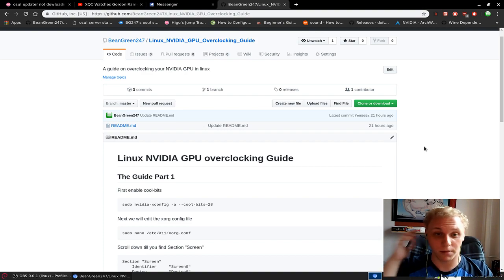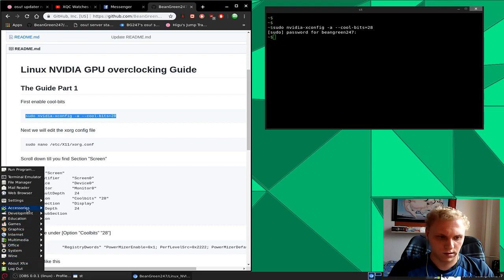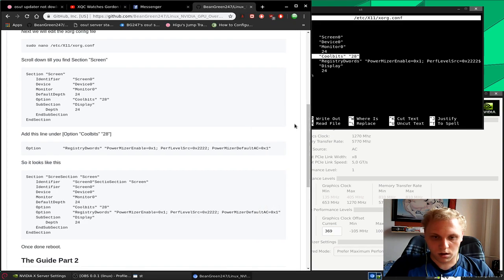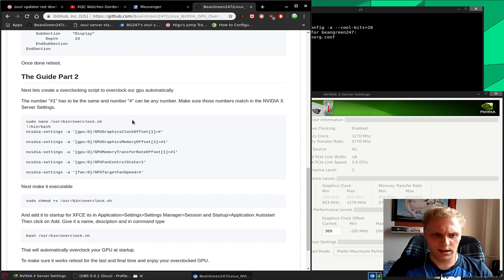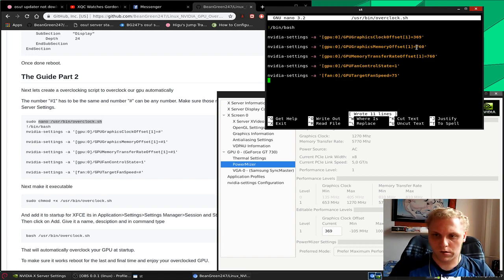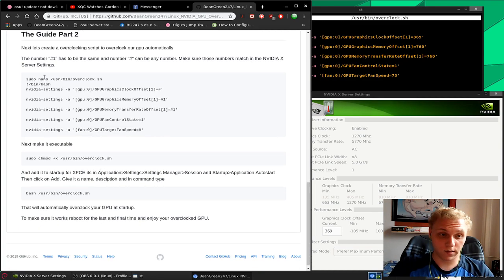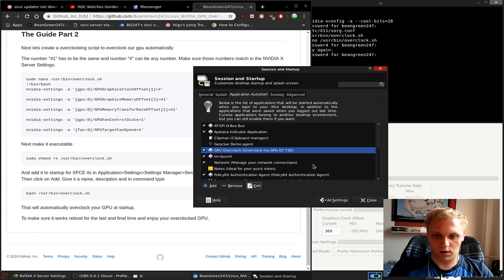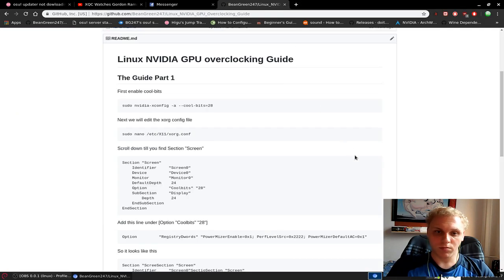How to overclock NVIDIA GPU on Linux